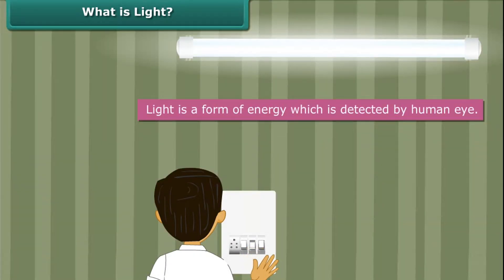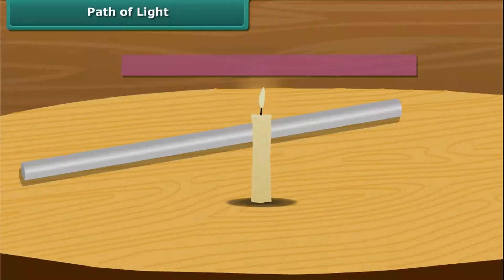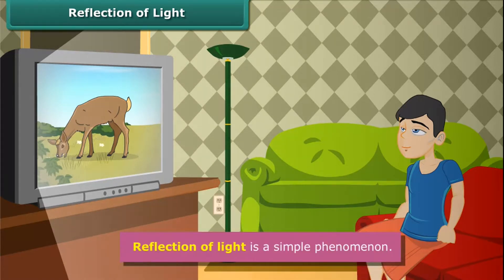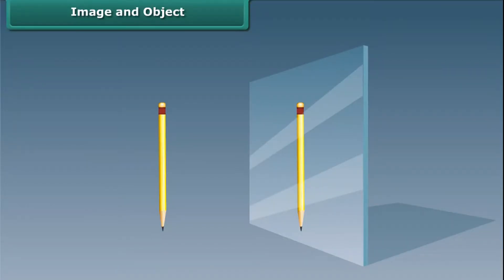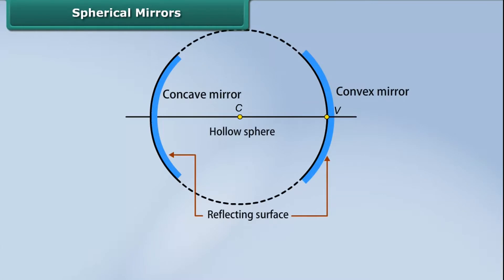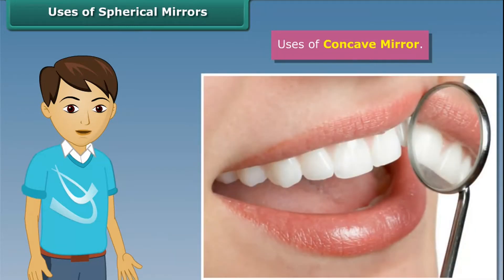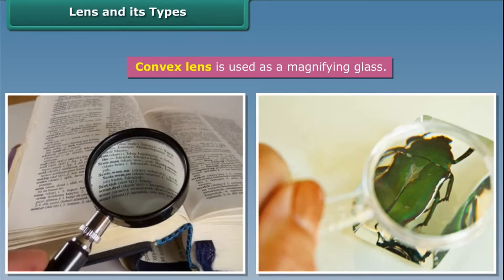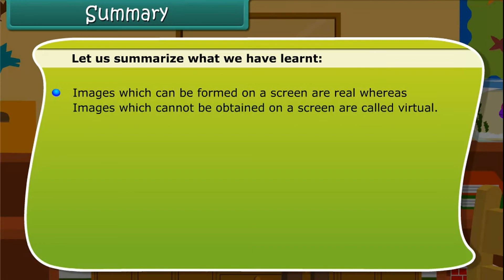7th - Science - Light